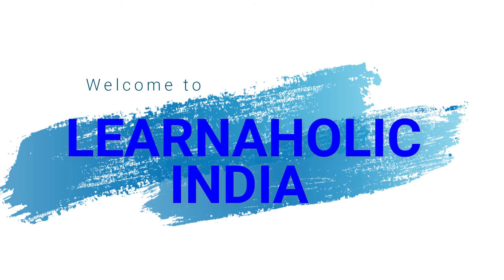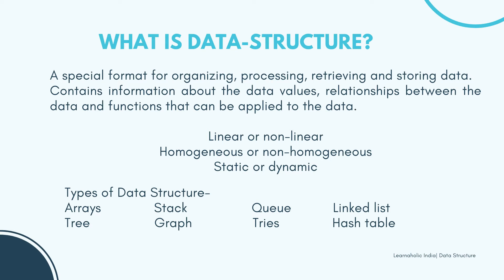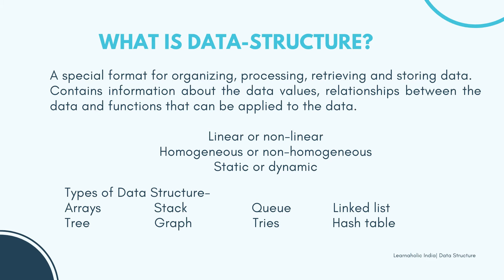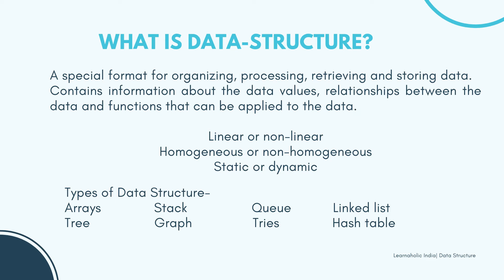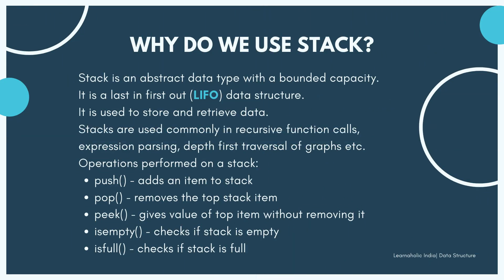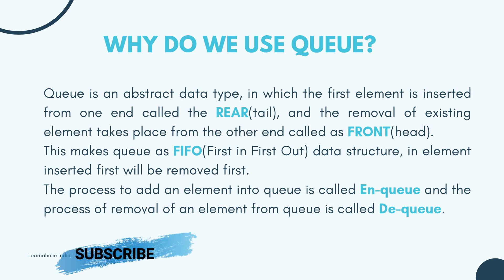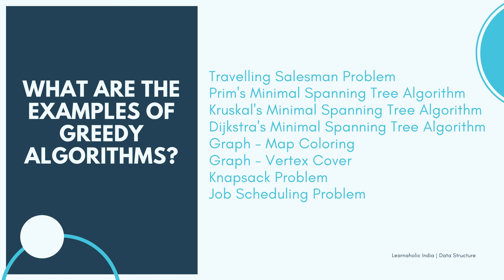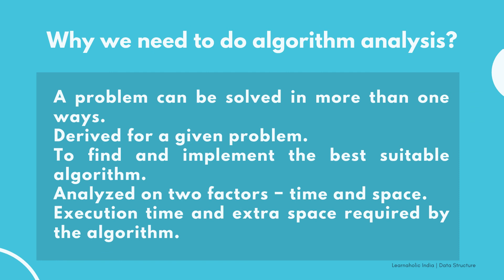Data Structure Interview Questions & Answers | Data Structure Q&A | Learnaholic India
This Learnaholic India video will cover : most frequently asked Data Structure Interview Questions & Answers. Data structure is the most important topic in c, c++ and java. data structure interview questions and answers by learnaholic india.
data structure Q&A will help you to prepare for an interview. These are the very common interview questions and answers for data structure.
 In this presentation following questions are covered:
1. What is an algorithm?
2. What is Data Structure?
3. What is a graph?
4. How do we use stack?
5. How do we use queue?
6. What is selection sort?
7. What are the examples of greedy algorithms?
8. What are the examples of divide and conquer algorithm?
9. What is asymptotic analysis of an algorithm?
10. Why do we need to do algorithm analysis?

data structure interview questions and answers,